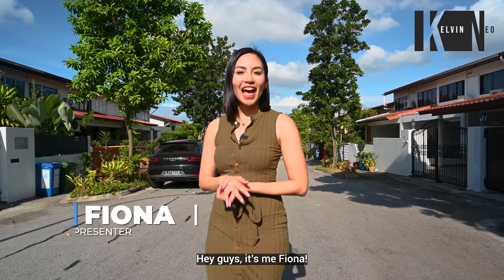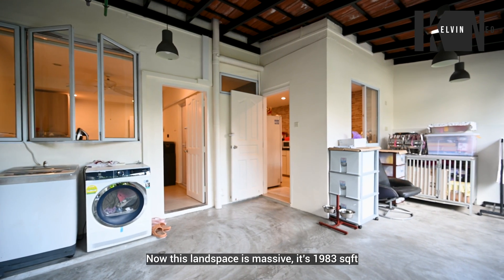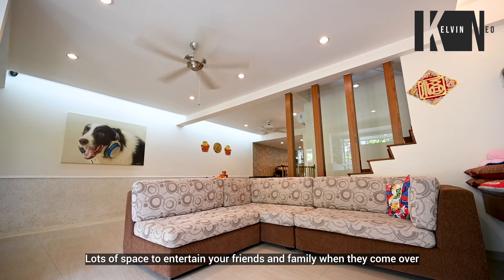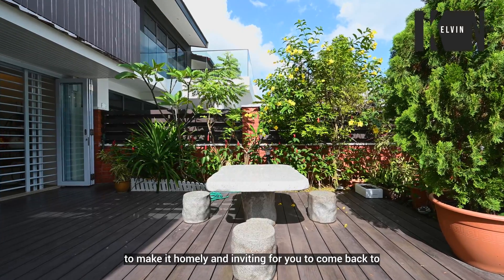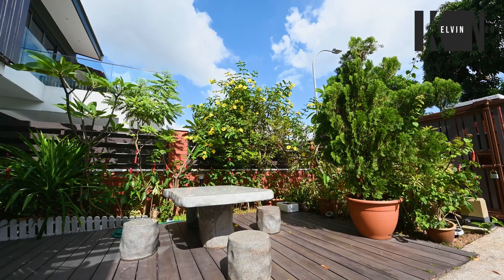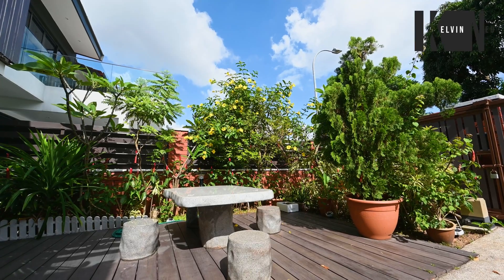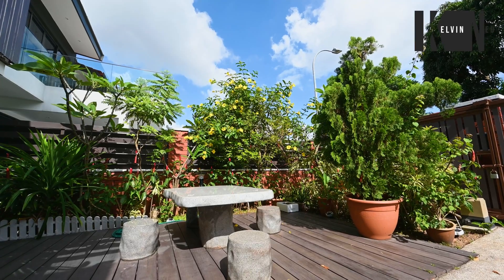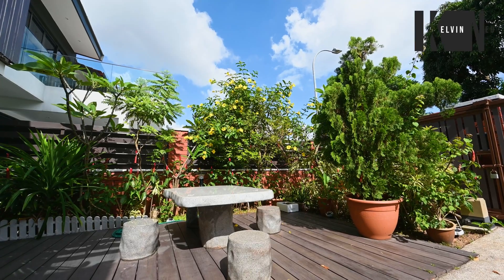Kasai Road 4-Bedroom Terrace Video Walkthrough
Presenting to you ⭐️ Kasai Road ⭐️, a 4-Bedroom Terrace with a spacious layout

✅ 4 good-sized bedrooms for you and your family
✅ Well-maintained bathrooms and en-suite

Location
🚊Near to Yio Chu Kang MRT (NSL) and Thanggam LRT
🏫 Within close proximity to Pei Hwa Secondary, Fernvale Primary and Hougang Primary
🏤 Many nearby amenities including Buangkok Square Mall, Greenwich V and Seletar Mall

Kelvin Neo
R026664J